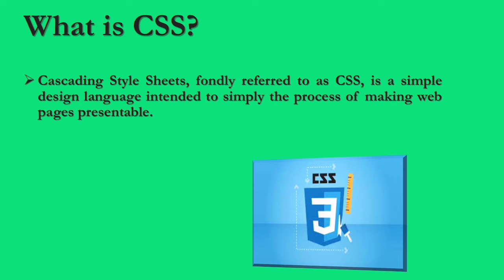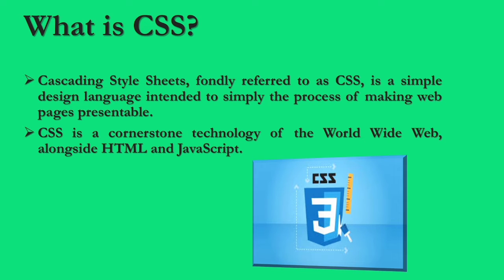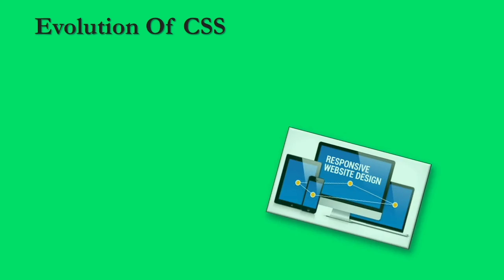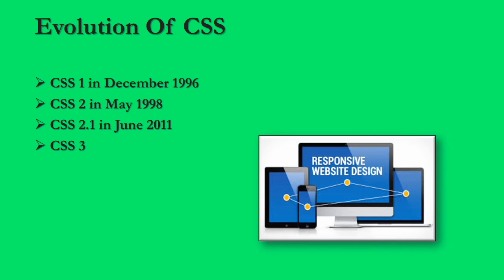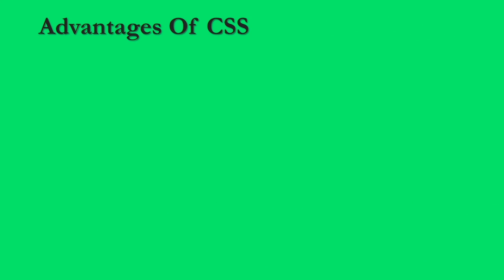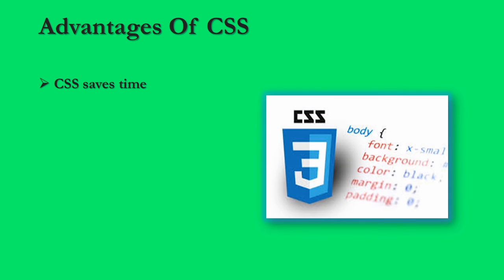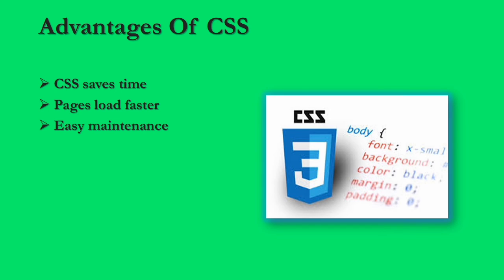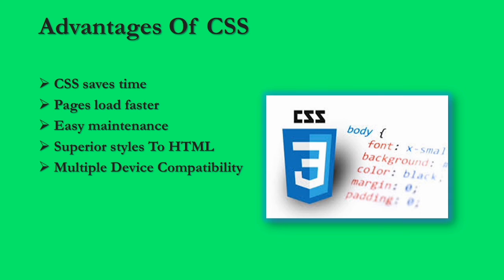Introduction To CSS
Hello everyone.
This is a video about CSS, one of the building blocks of websites.
Thank you so much 😊 😊 for watching this video.